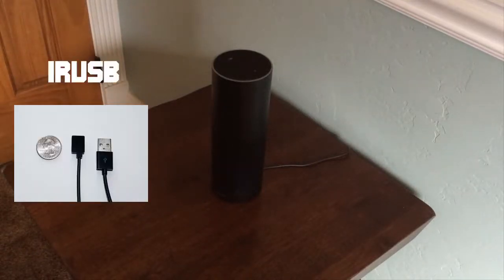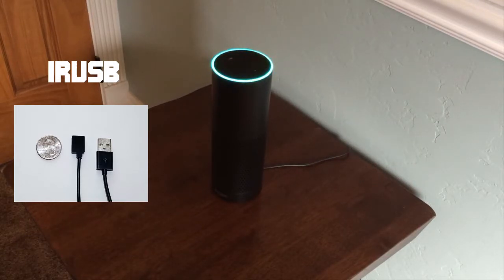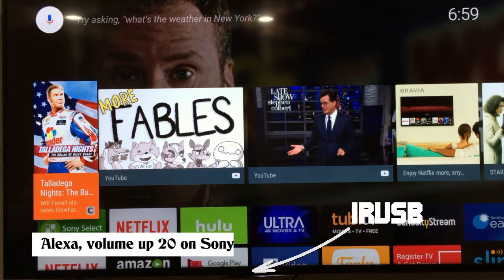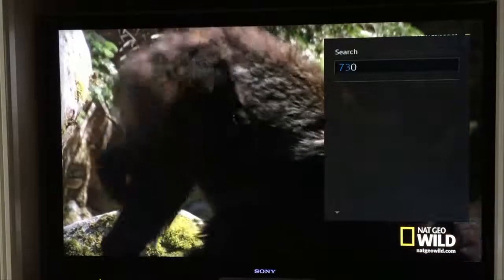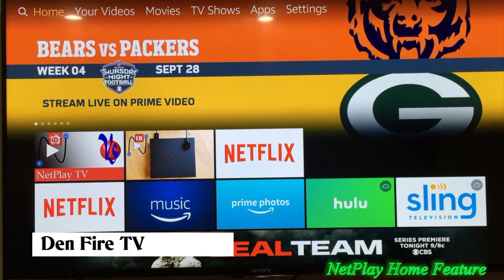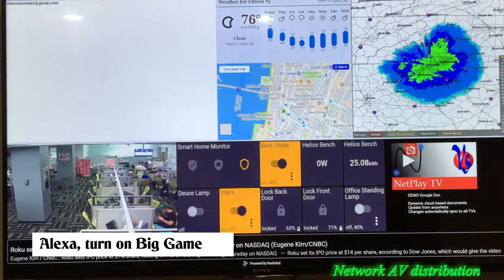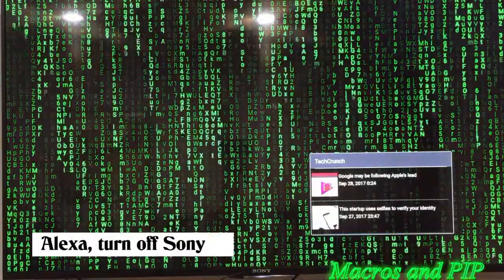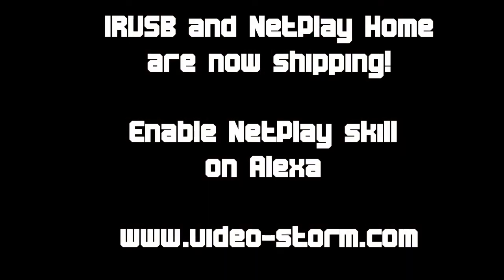IRUSB Alexa Integration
IRUSB + Alexa gives you complete voice control for all your AV gear.